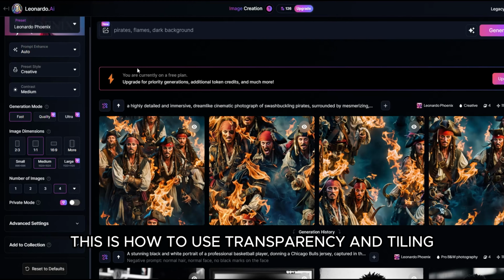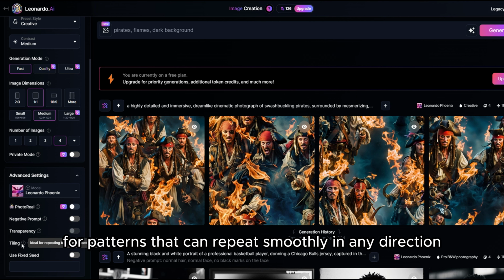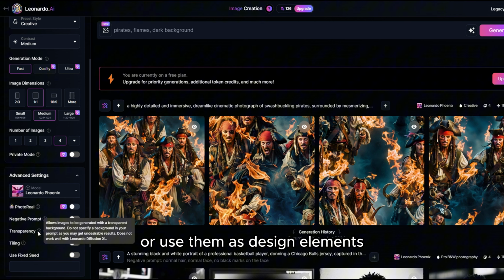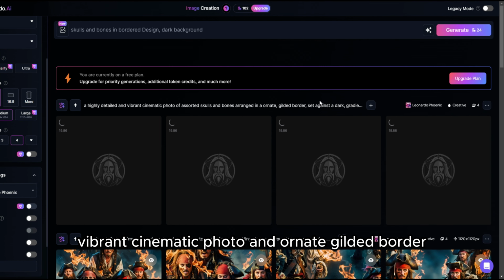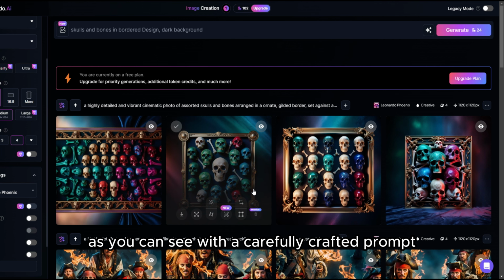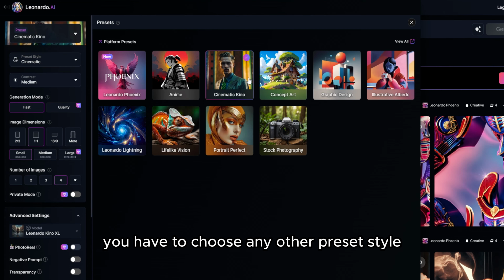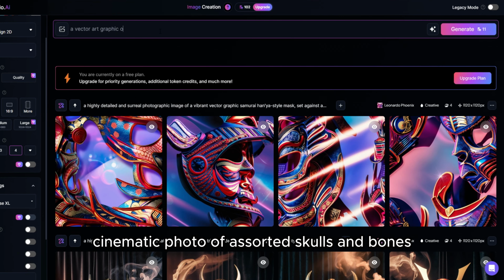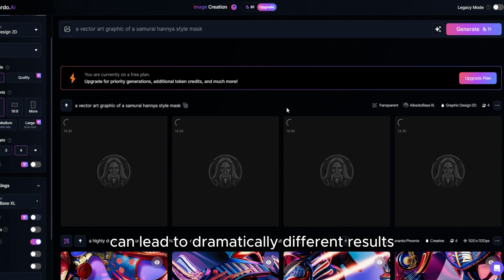Leonardo AI Transparency Tutorial For Beginners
Leonardo AI Transparency and Styling for beginners.